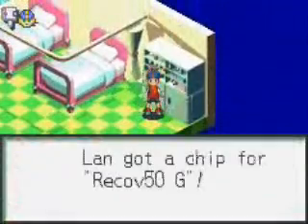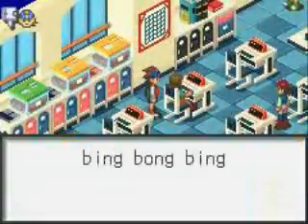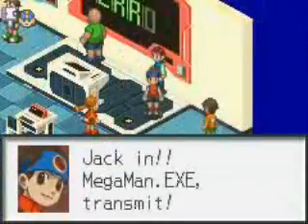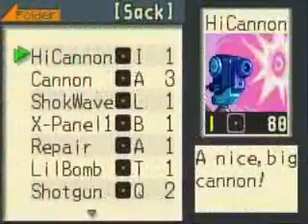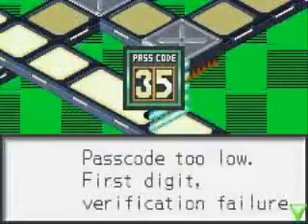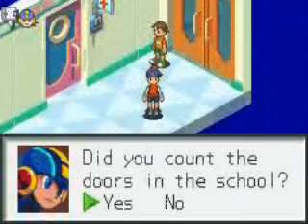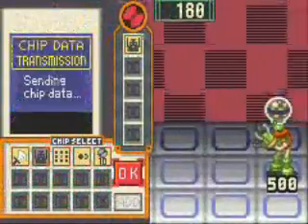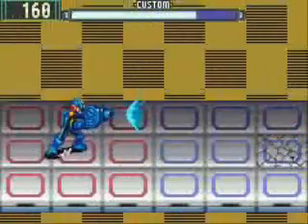The Ultimate Gamer's Guide - MMBN1 - Ep. 03/13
This is the ninth installment of my video game guide series. These videos document my personal strategies in playing classic video games. This series focuses on the Capcom title Mega Man Battle Network 1.

Only comment if you like the videos, have questions, or suggestions for either games or how to make my videos better. Your feedback will be appreciated.